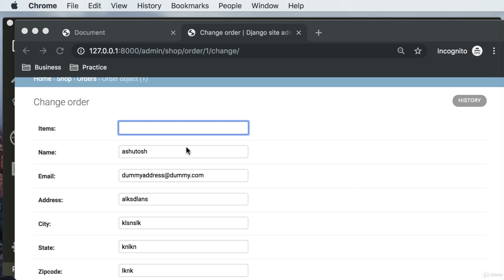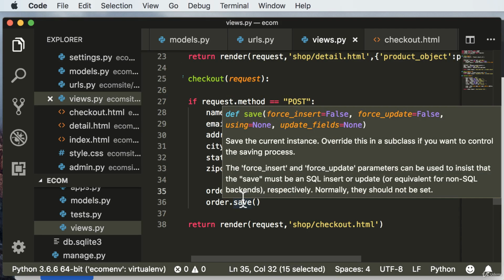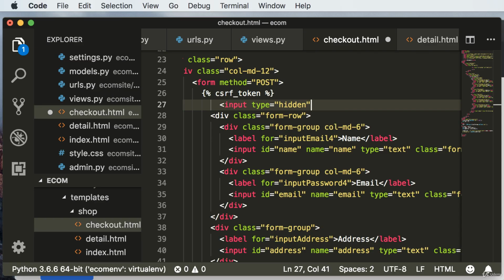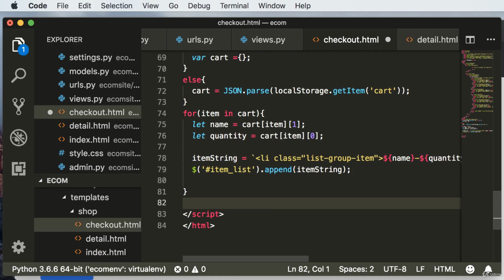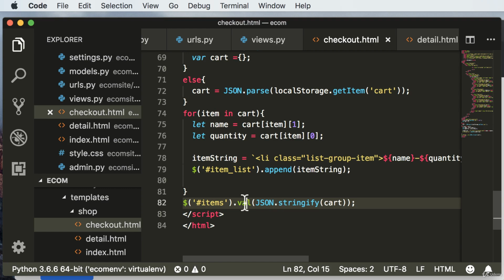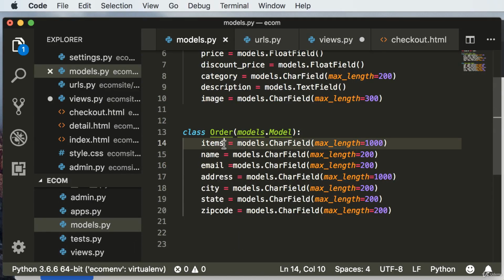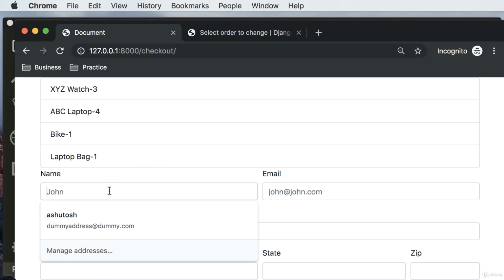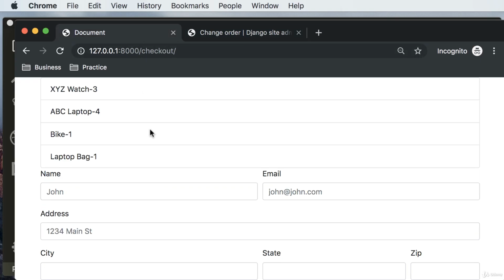025 Adding Cart Items To DatabaseUdemyiIran